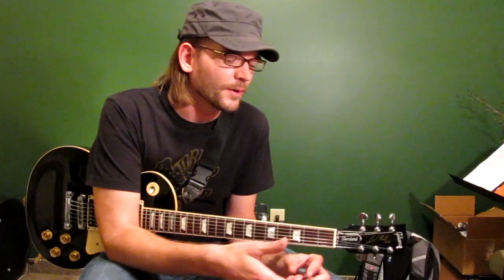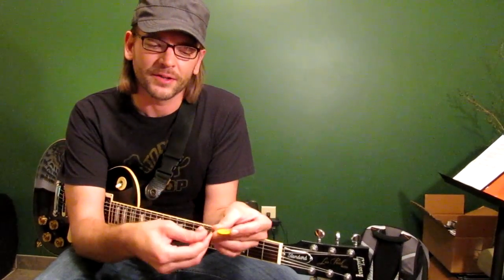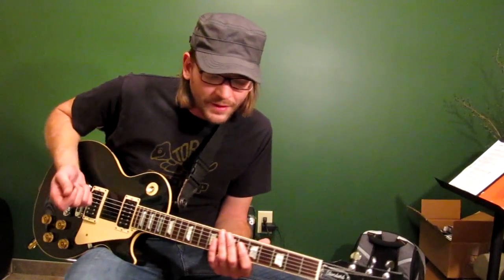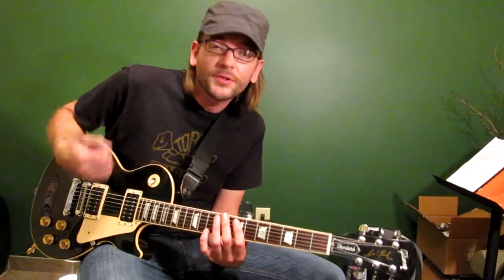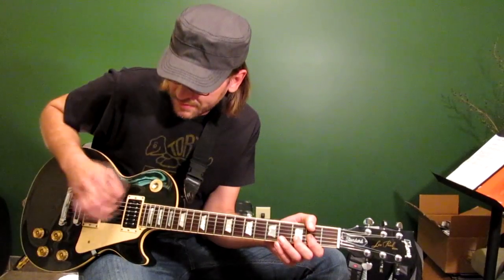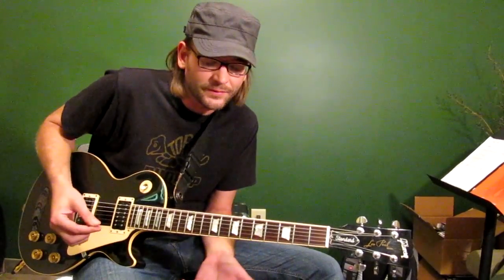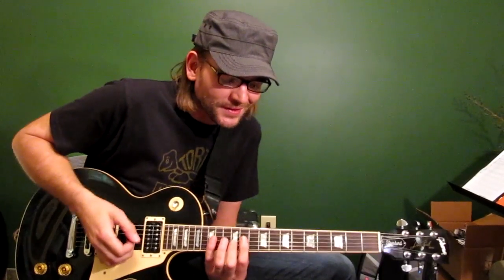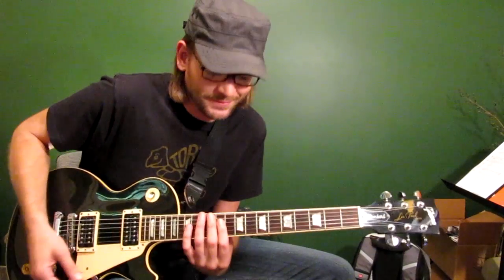David Brewster - "Power Picking"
Promotional video featuring David Brewster, his Centerstream Publications book 'Power Picking', and Jim Dunlop guitar picks.